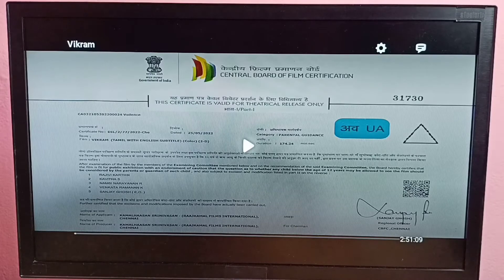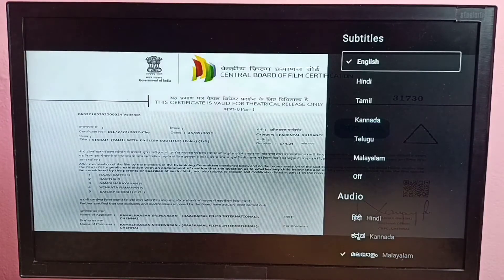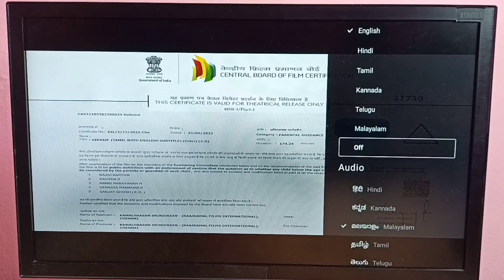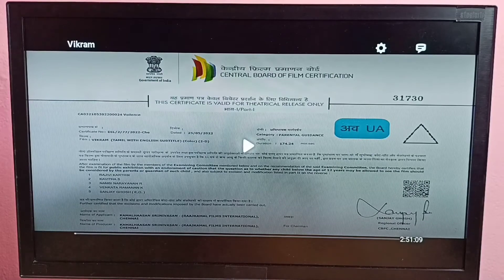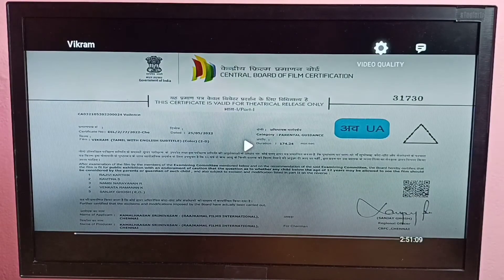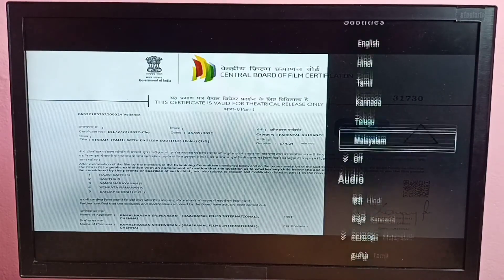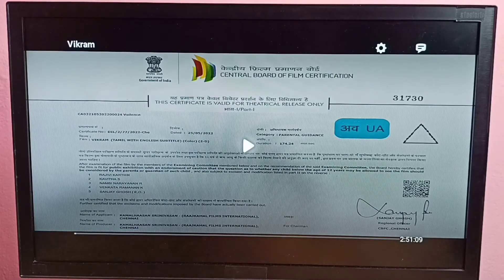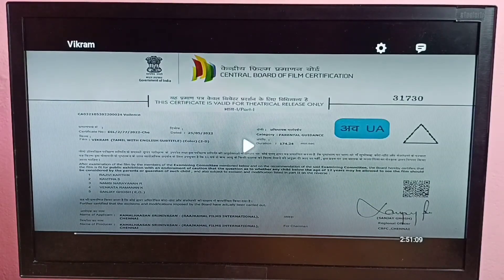How to Turn ON / OFF Subtitles in Disney Plus Hotstar Android TV App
disney+ hotstar, Android TV, app, disney+, disney plus hotstar, disney, hotstar, Android, mobile